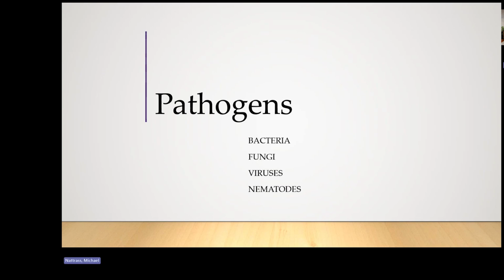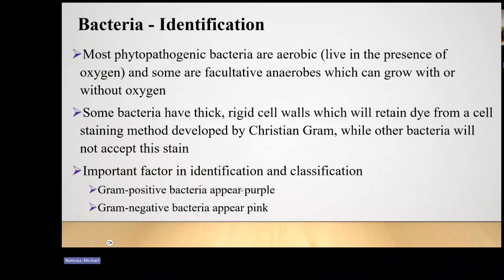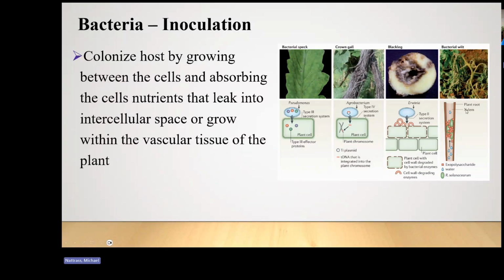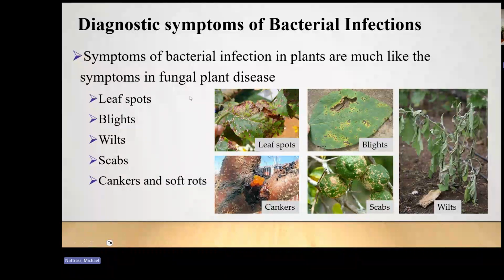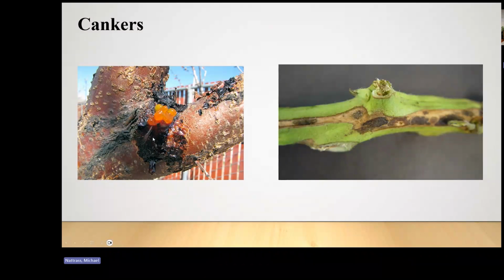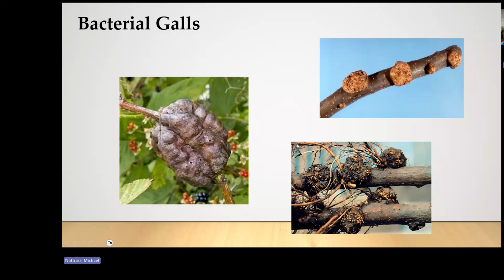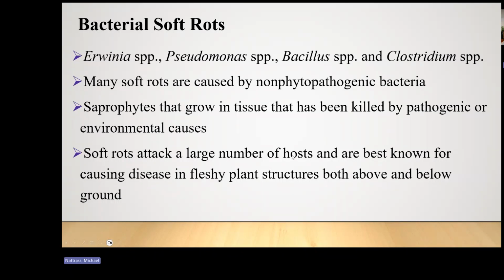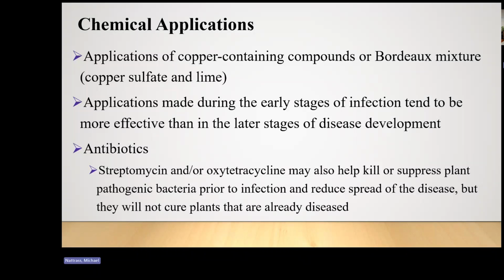AGRN 3400 - Module 2.2 Bacteria